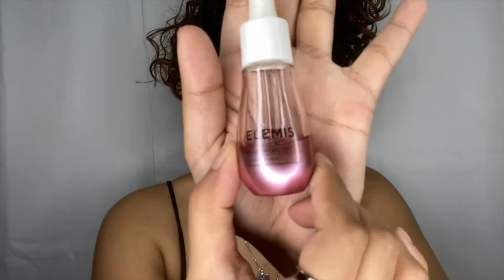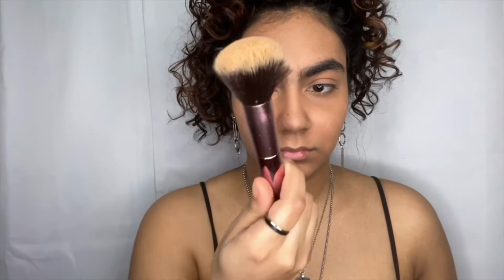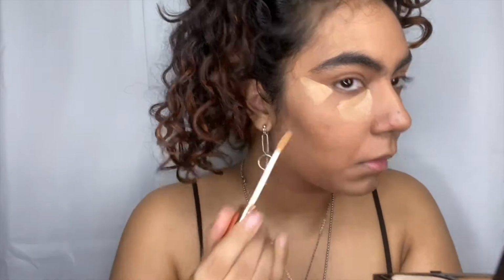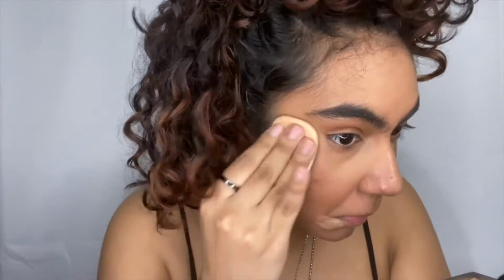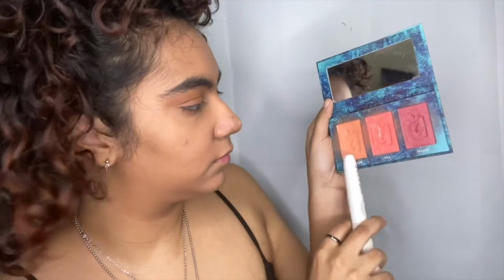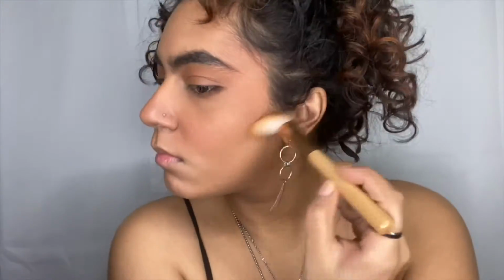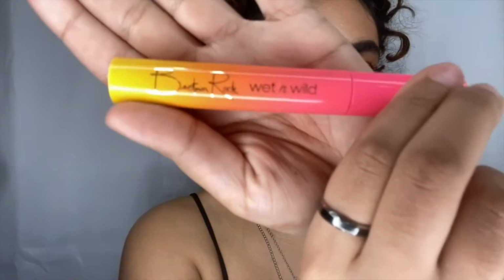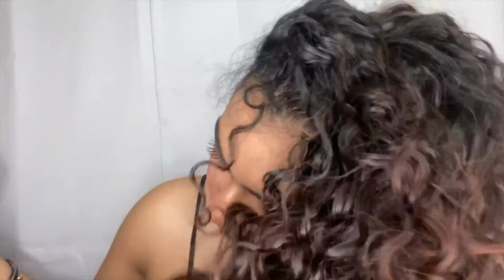SIMPLE & CLEAN | 간단하고 깨끗한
HEY GUYS!

This is my everyday makeup look that I do and love. I hope you like it. Also I am learning korean so if i did not write simple and clean in the title please correct me. I am a beginner! lol

Shout out to TTMIK & 90DAY KOREAN! I'm doing my best!

Remember always dare to be!
Love,
Eonnie Dear